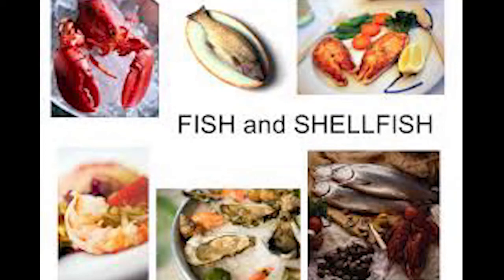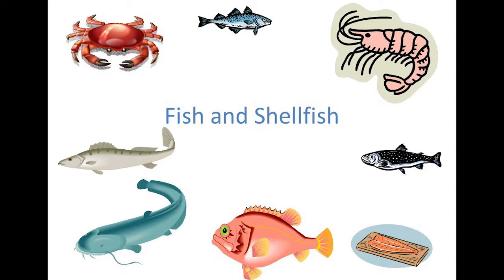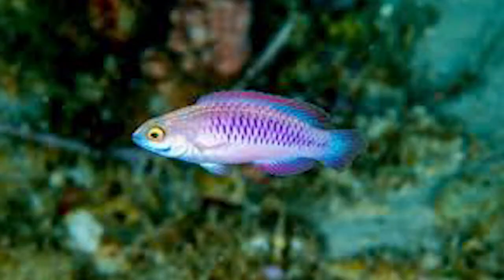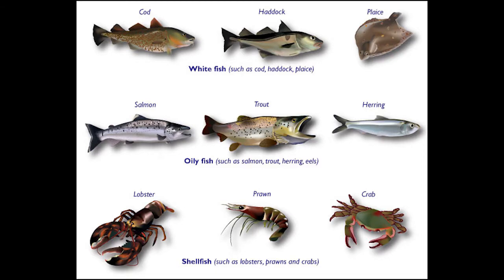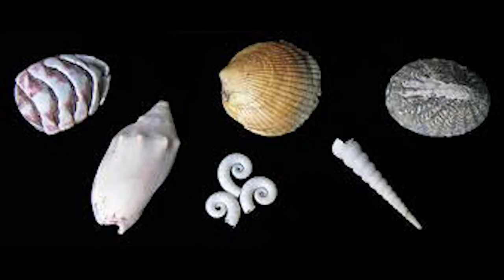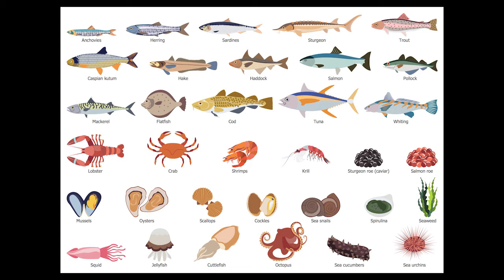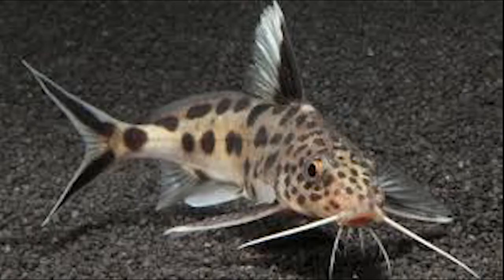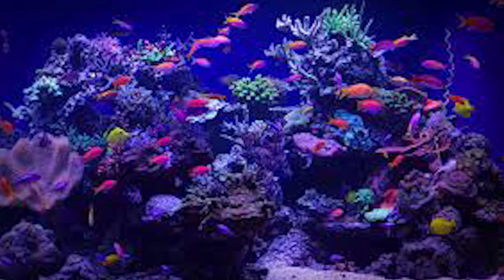Fishes And Shellfishes Explained By Science Girl | Types Of Fishes And ShellFishes In The World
Shellfish is a colloquial and fisheries term for exoskeleton-bearing aquatic invertebrates used as food, including various species of molluscs, crustaceans, and echinoderms. Although most kinds of shellfish are harvested from saltwater environments, some are found in freshwater. In addition, a few species of land crabs are eaten, for example Cardisoma guanhumi in the Caribbean. Shellfish are among the most common food allergens

Despite the name, shellfish are not actually fish, but are simply water-dwelling animals. Most shellfish are low on the food chain and eat a diet composed primarily of phytoplankton and zooplankton.[2] Many varieties of shellfish, and crustaceans in particular, are actually closely related to insects and arachnids; crustaceans make up one of the main subphyla of the phylum Arthropoda. Molluscs include cephalopods (squids, octopuses, cuttlefish) and bivalves (clams, oysters), as well as gastropods (aquatic species such as whelks and winkles; land species such as snails and slugs)

Fish is composed of 70-80% water, 15-20% proteins, 1-13% fat, and 1% minerals. Fat, also known as lipids, contains important omega-3 fatty acids that provide health benefits by helping to lower cholesterol and blood pressure. Generally speaking, fish have an easier life in the water than land animals so their muscles don’t work as hard. This results in a naturally tender product that requires minimal cooking.

The proteins in fish are different from meats because rather than bundles of muscle wrapped in connective tissue they are instead layered with collagen creating a “W” or wave-like appearance that creates a flaking effect when cooked. Fish collagen is layered between the folds of the muscle tissues and is weaker than animal connective tissue. This means that fish do not have to cook for long periods of time to make them palatable.  Fish collagen melts into gelatin at about 120˚F/60˚C. The fat content can vary greatly in during growth, spawning, or migration periods. Fish that are in colder waters tend to be fattier than warm water fish. Whether a fish is lean or fatty determines the perceived moistness on the palate. Fat content also dictates cooking methods